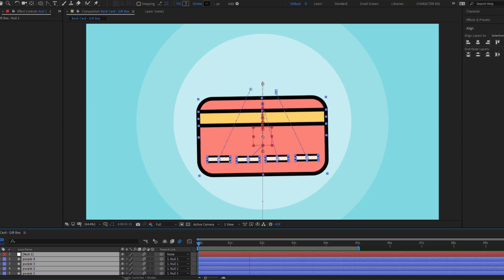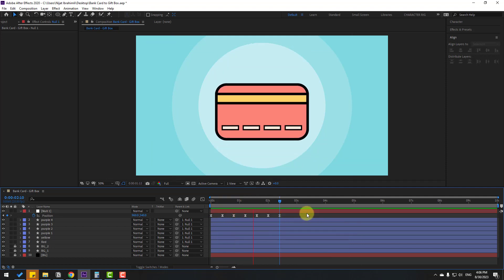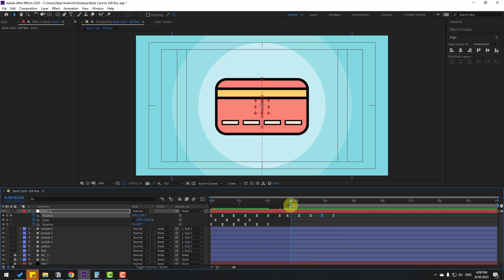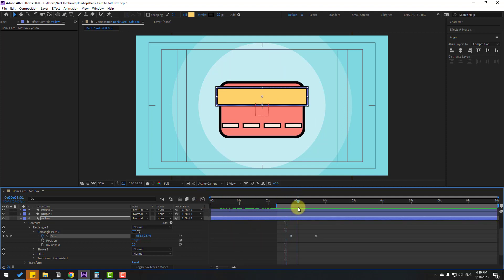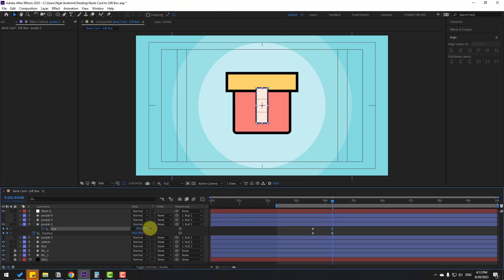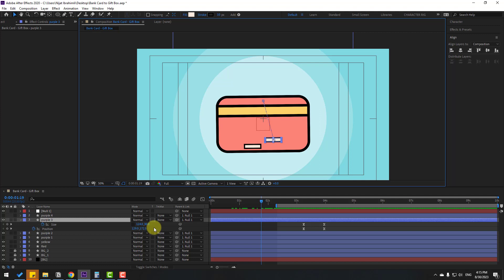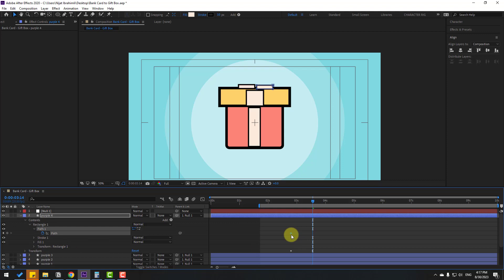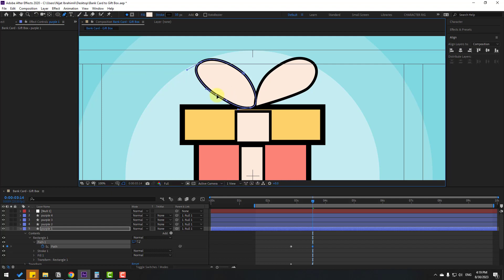2D Morphing Animation in After Effects Tutorials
Hi guys, welcome to my new video tutorial. In this tutorial i will show how to create motion 2D morphing animation with using only shape layers in After Effects. Let's get started!